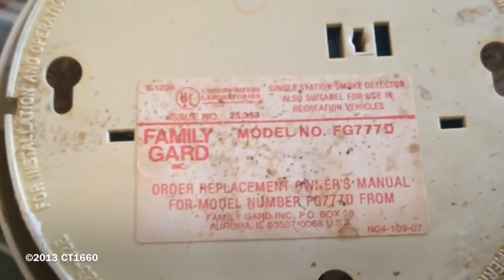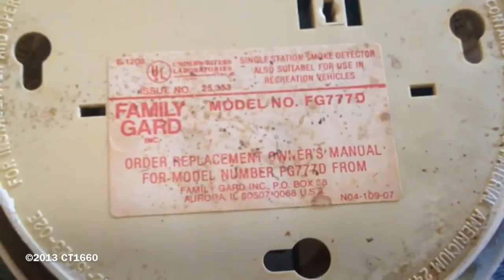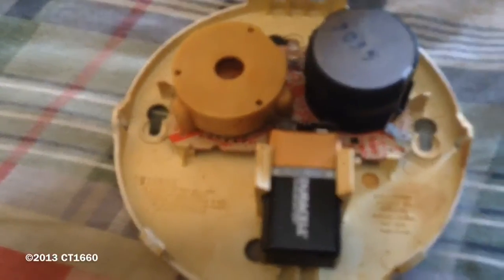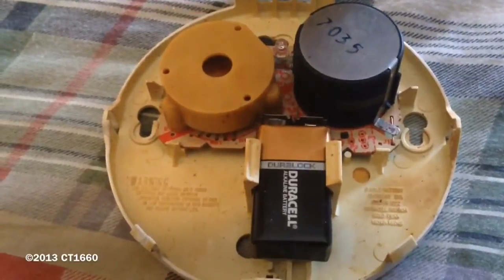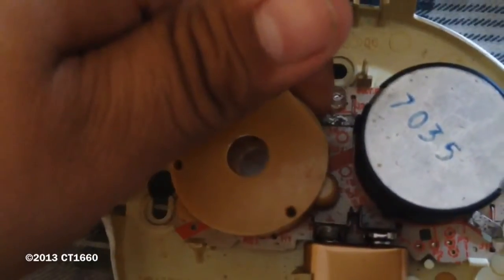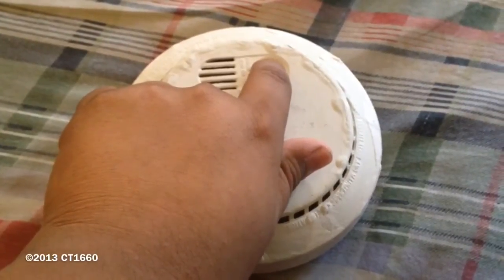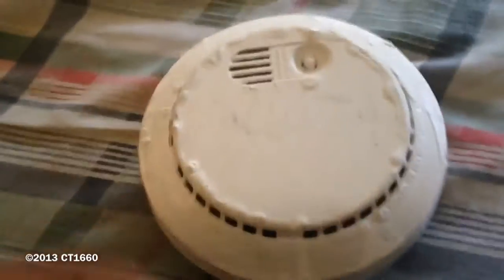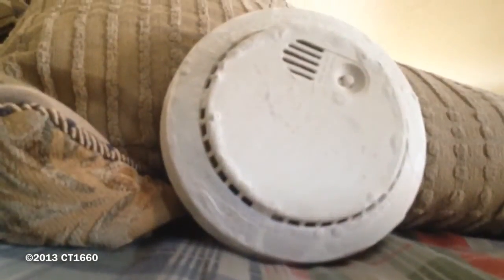1990s Family Gard Model FG777D Smoke Detector (Vintage)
BRK Electronics, manufacturer.

This is a Family Gard branded smoke detector (smoke alarm), model FG777D. Also was sold under the main brand, which is BRK, and First Alert, with a different case design.

Made in the early 1990's due to the 4/6 or 5/6 beeping pattern.
UPDATE: I found an NOS unit with a copyright date of 1986, so this might be a late 1980s-early 1990s unit.